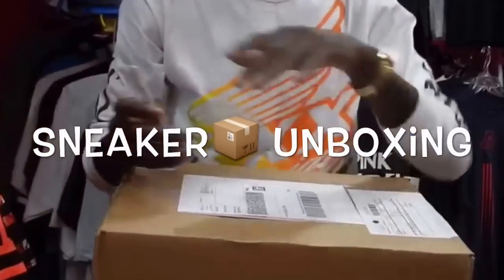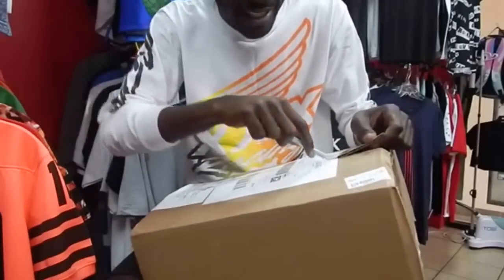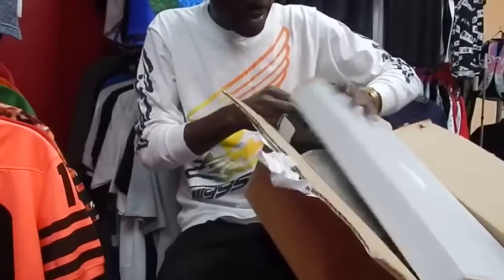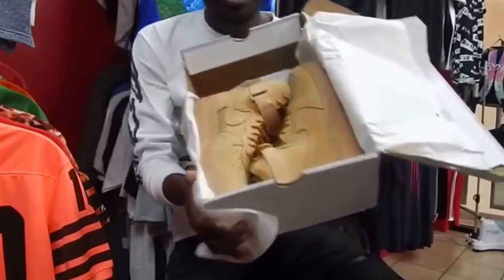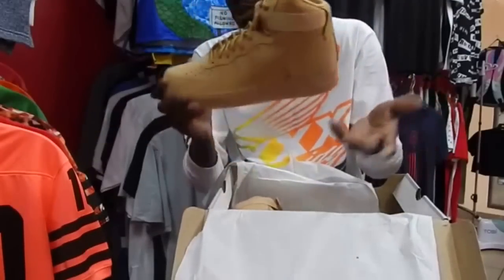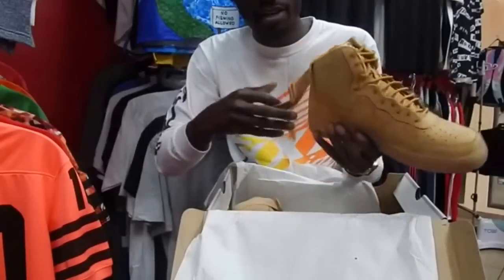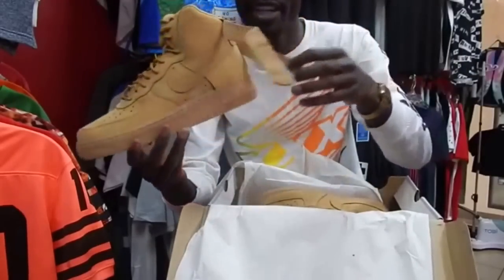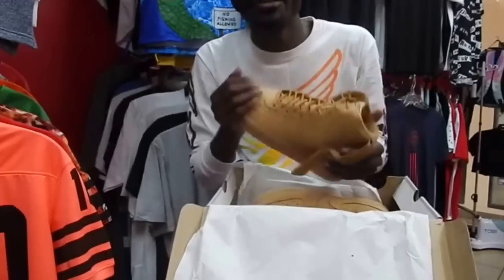Nike Air Force 1 High Wheat / Flax Unboxing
Follow Me-